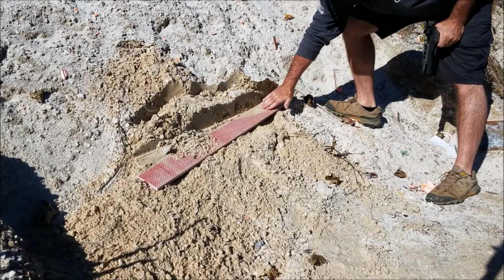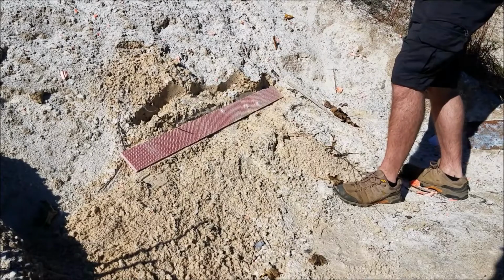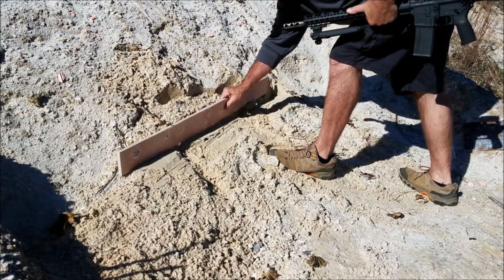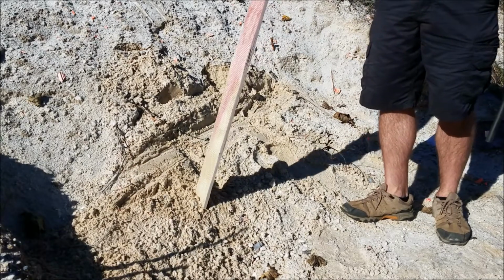Bullet proof drywall testing .